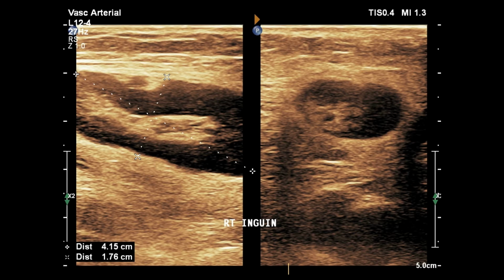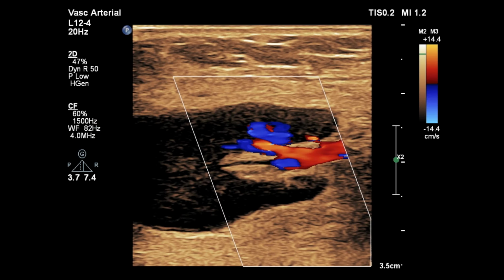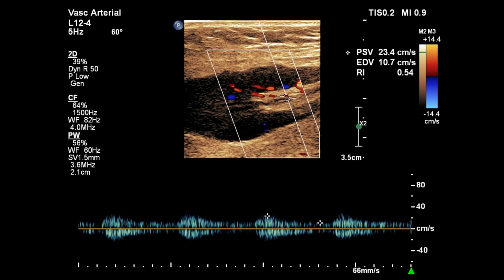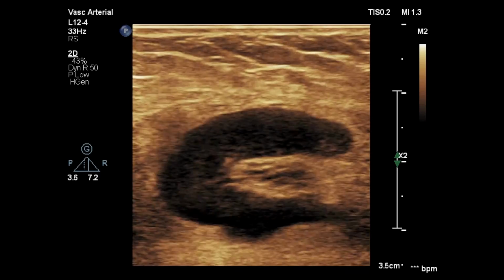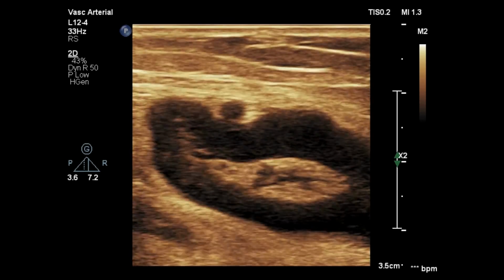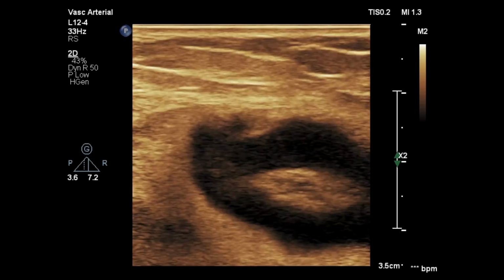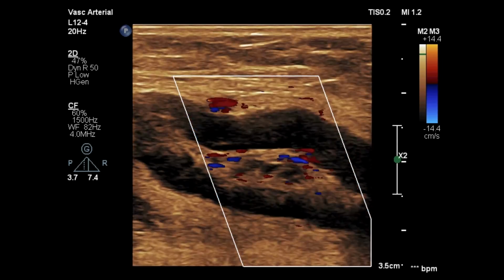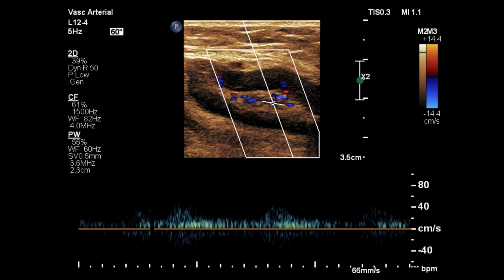Reactive Inguinal Lymphadenopathy || Ultrasound || Doppler || Case 03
Clinical Features:
74 years old male diabetic patient came with a right foot ulcer.

Ultrasound Findings:
- Right inguinal region shows an enlarged tender lymph node.
- Color Doppler shows internal low resistant vascularity (RI:0.5-0.6).